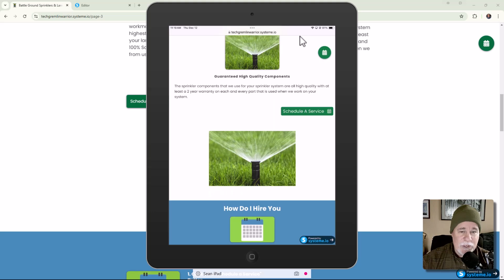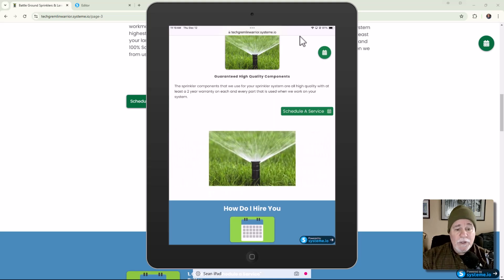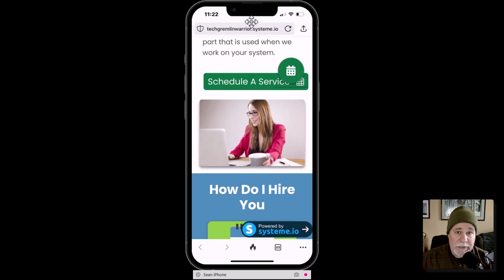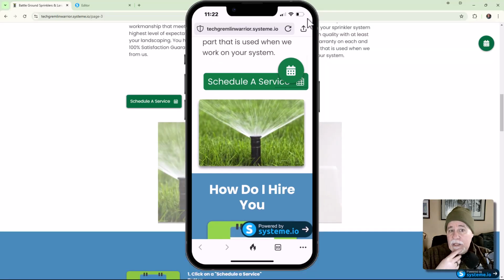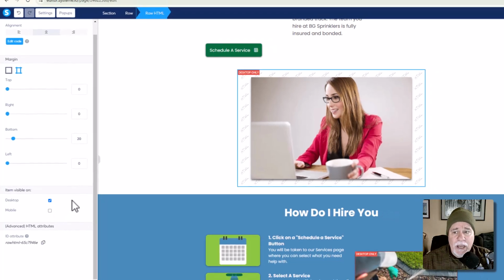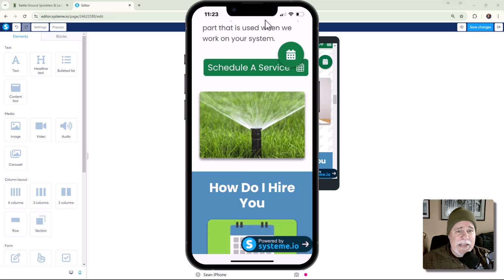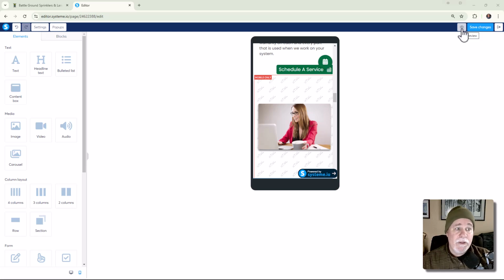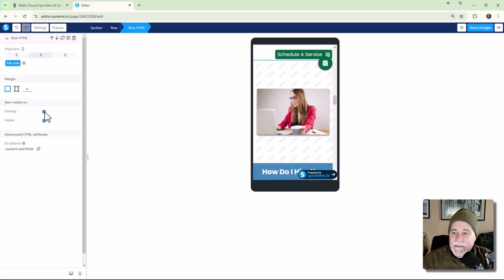Developing for Mobile on Systeme.io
Responsive/Mobile Development on Systeme.io

Have you been focused on developing your systeme.io website so that it's responsive and mobile ready? Or, has it just been something you have ignored and hoped that it would show up on mobile just fine without having to do anything?  Unfortunately, it's not something that is going to be okay without looking at and doing some work, especially when you are using CSS and scripts. You will want to make sure that you are developing your sites for both desktop and mobile. In this video, I discuss the challenges of developing for both desktop and mobile/responsive on Systeme.io, and share some tips that can use for developing your landing pages and websites on Systeme.io.

Check out our entire playlist of Systeme.io tutorials for more helpful tips and tricks!